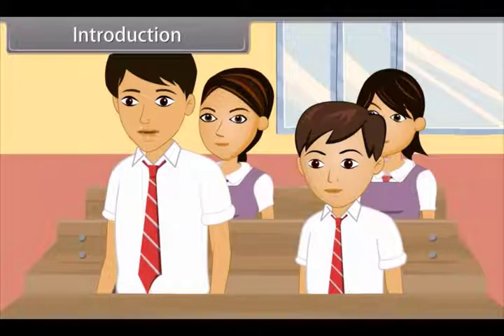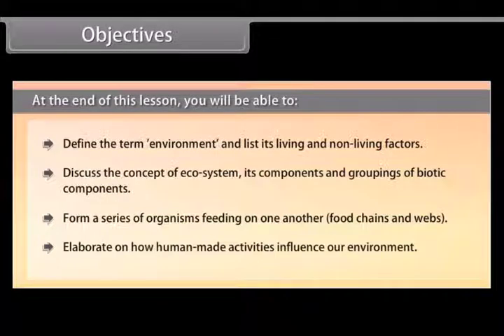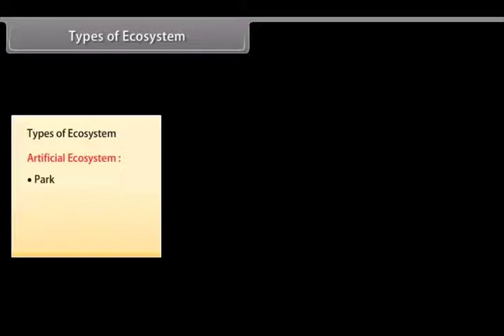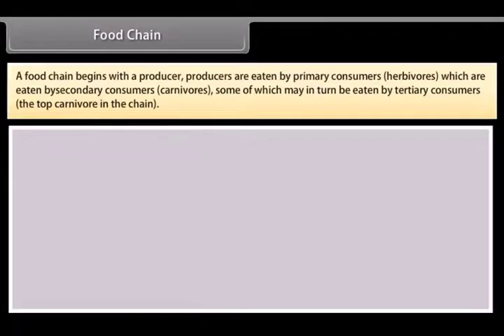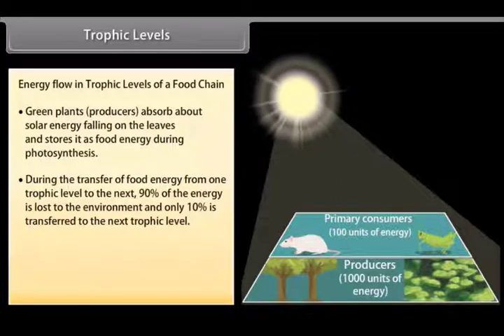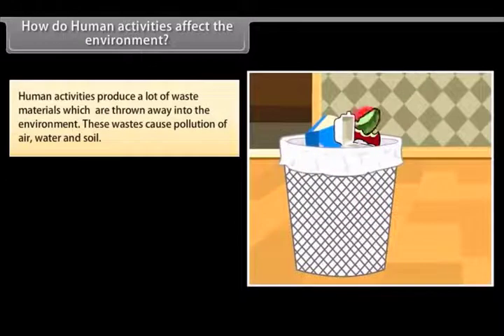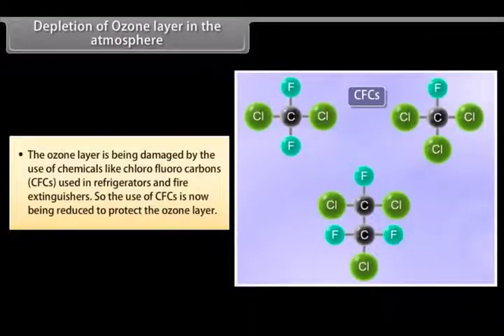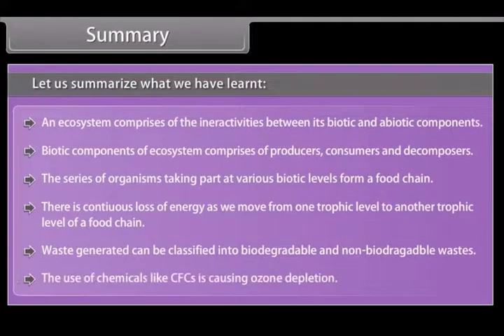OUR ENVIRONMENT | CLASS-10TH | ANIMATED BIOLOGY VIDEO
Our Environment comprises of three components – natural components (air, water, land & living things), human components (individual, family, community), and human-made components (roads, monuments, industries), and is a combination of natural and human-made phenomena.